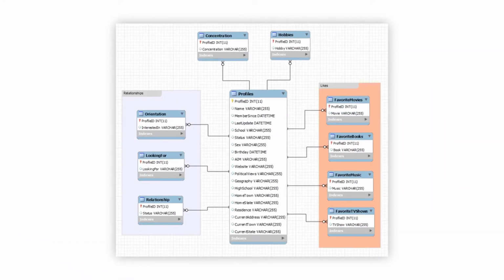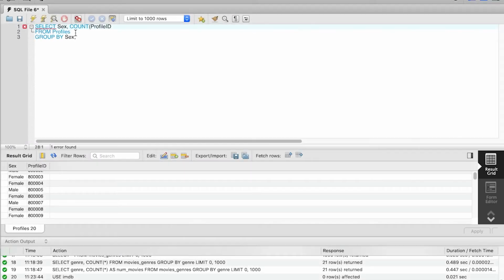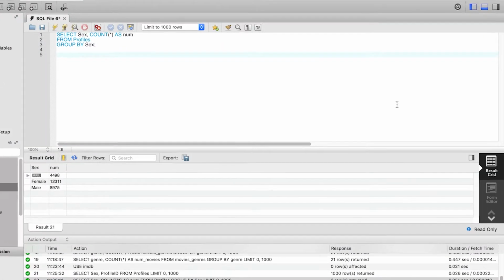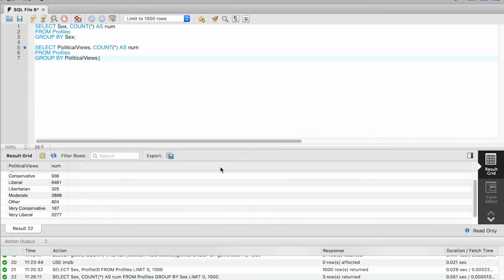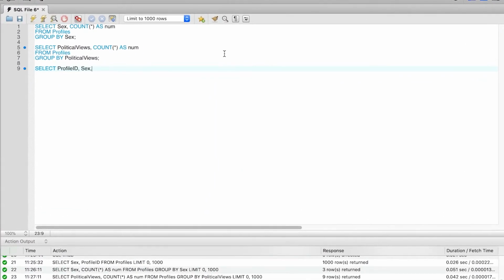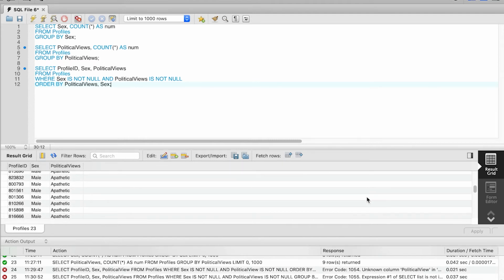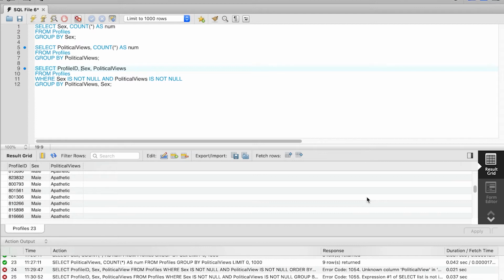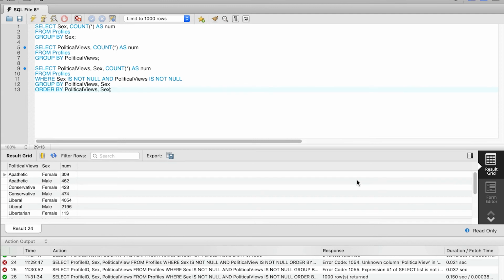Aggregates with Multiple Attributes in GROUP BY